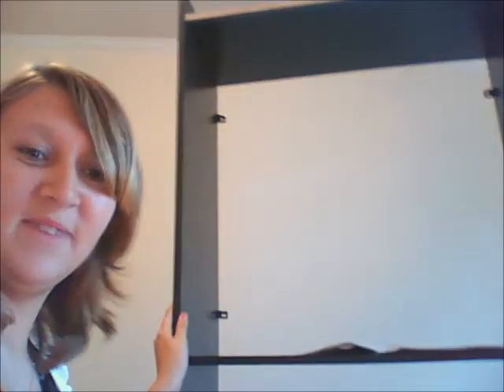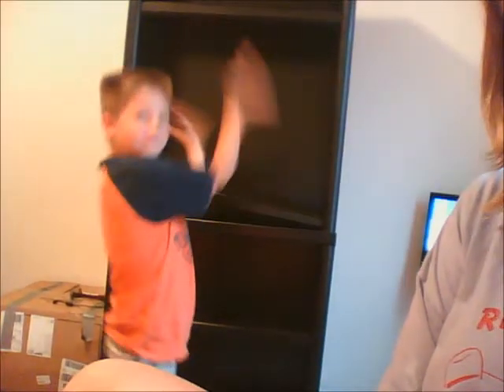How to make a shelf.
Oh yeah, Bailey the carpender.